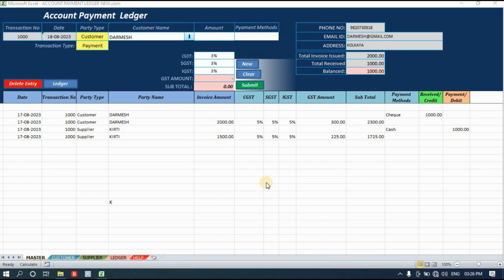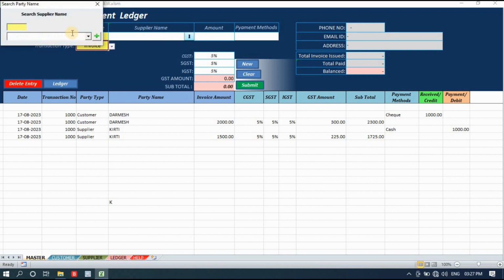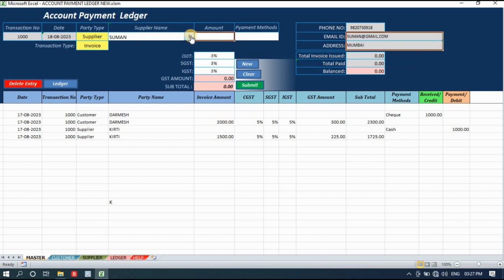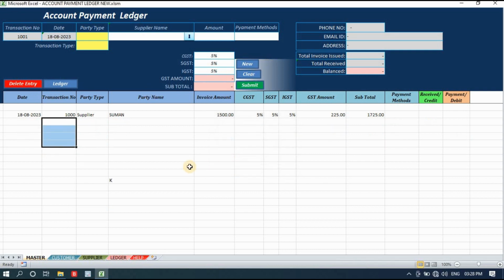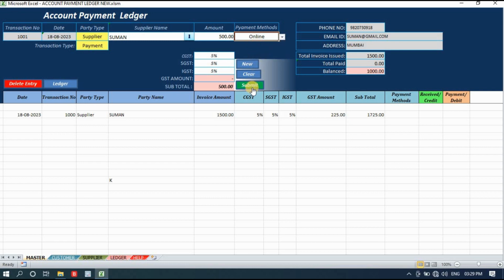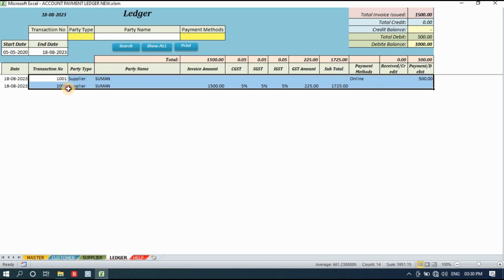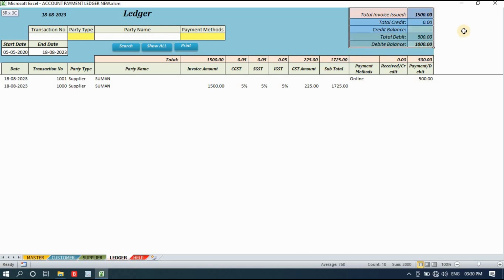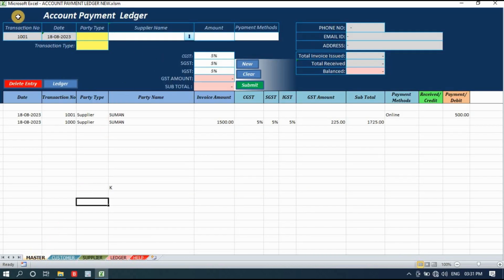ACCOUNT PAYMENT LEDGER in English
account payment ledger..
with the help of this simple format you will be able to maintain your Customer/ Supplier payment, Received and Balance amount.
In one click you can generate Ledger (customer/supplier).

Chef bain
Bainz official
Excel easy
Account payment ledger,
Account payable and receivable ledger,
Account ledger,
Account payment ledger check,
How to make account payment ledger,
How to make account payment ledger in Excel,
Account ledger book,
account payment ledger software,
Account payment ledger app,
Account payment ledger book 11,
Account ledger class 11,
Account book,
Account manager system,
Account manager,
Account management format,
Account management system,
Account manager software,